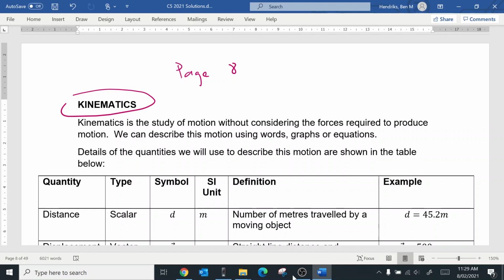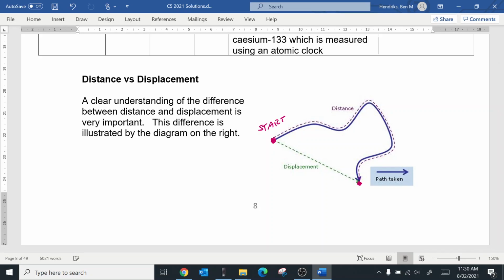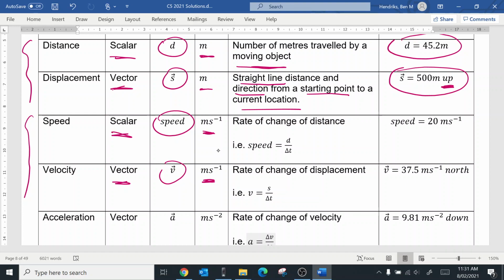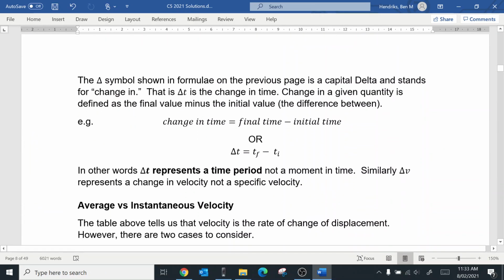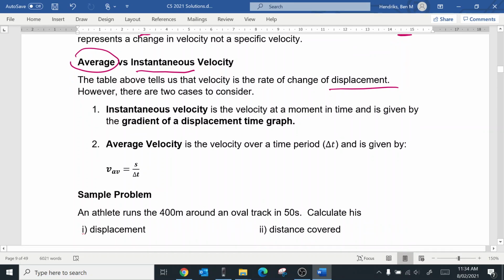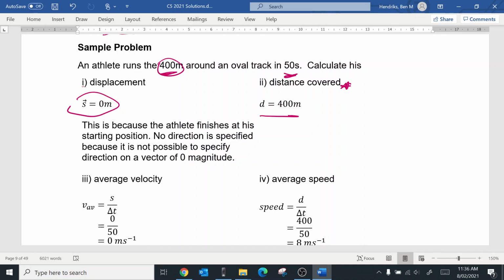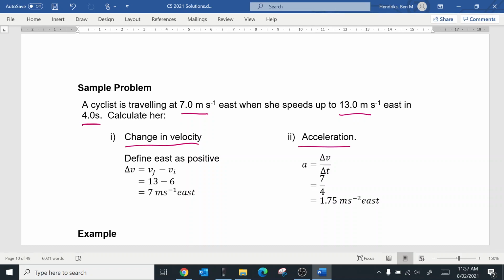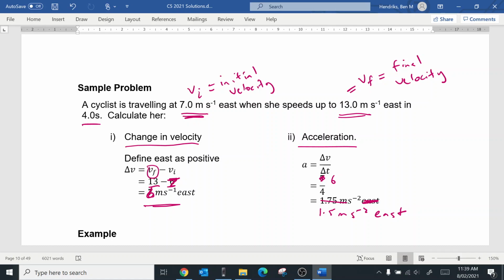5 4 Kinematics Introduction